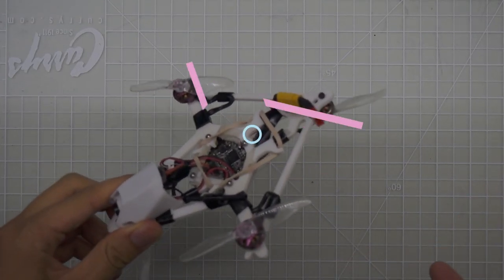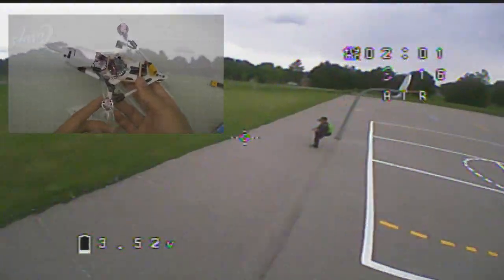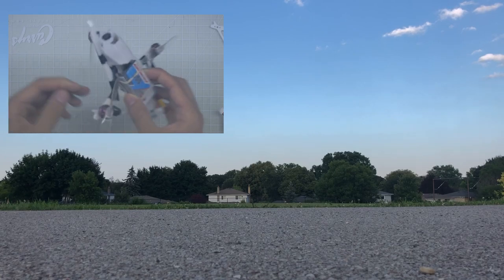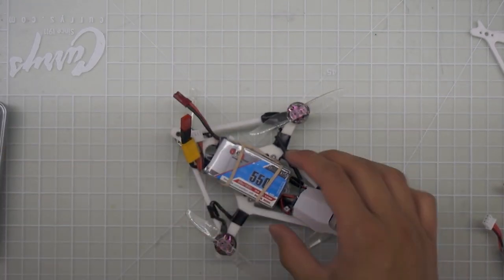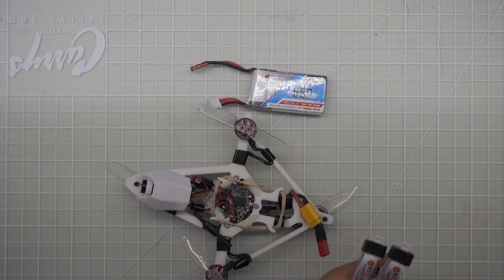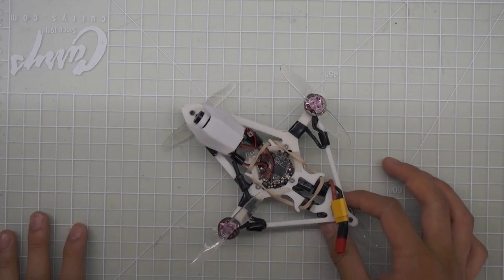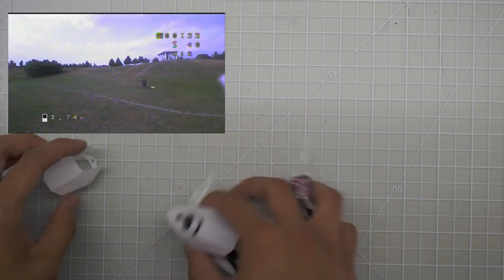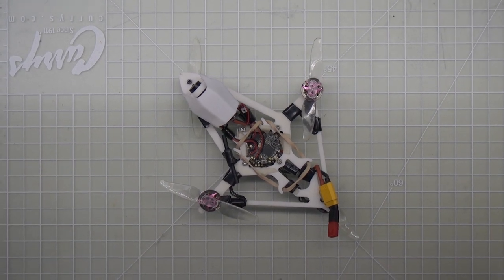Victoria Micro Frame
The Victoria Micro build takes a rather unique configuration and is designed to provide the most fun for the dollar. It flies well and I can see applications in freestyle and even perhaps racing!

Parts (More info on Rotorbuilds and Thingiverse):
Flight Controller and ESC - DarwinFPV F411 AIO 15A Continuous, 17A Burst
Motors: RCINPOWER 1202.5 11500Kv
Props: Gemfan Hurricane 3018 2 blade or HQ T65mm Durable 2 Blade
Battery: GNB 550mAh 2s LiPo or 2x GNB 530 1s LiPo

Timestamps:

Intro - 0:00
Flight Footage Starts - 0:55
Compared to the Toronto - 3:16
Battery Mounting - 4:18
Electronics - 5:50
Weight - 7:30
Design Considerations and Build Tips - 8:25
Purpose of the Design - 11:10
Canopy Update - 15:35
Closing Remarks - 17:28